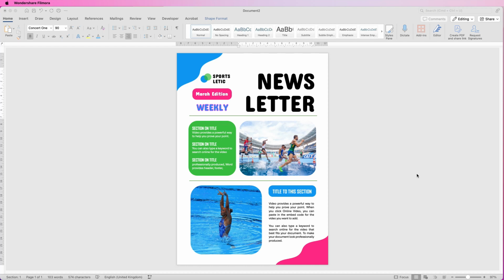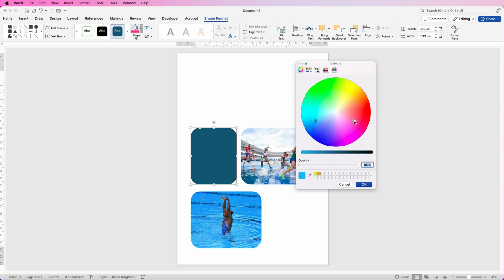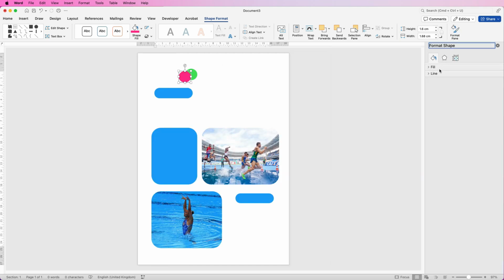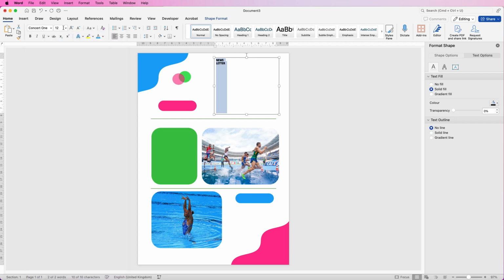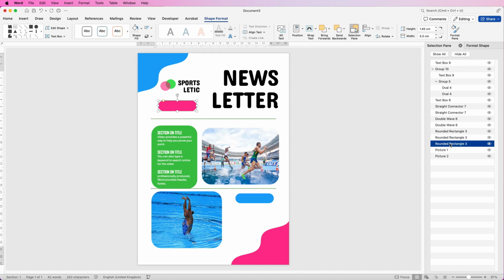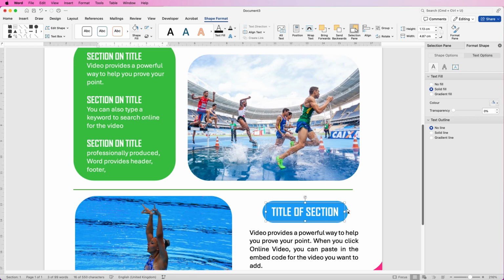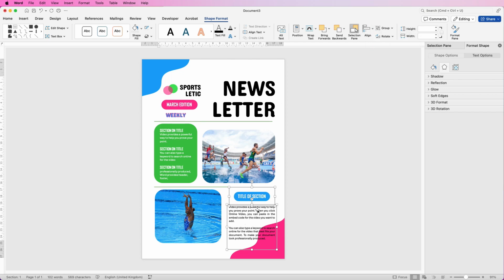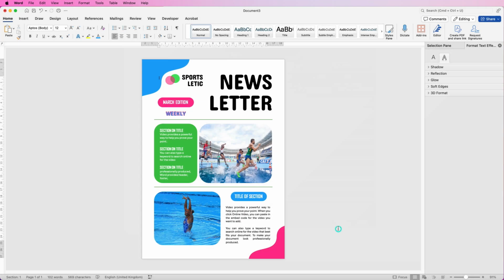How to make a Stunning Newsletter in Microsoft Word Step by Step guide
Want to design a professional and eye-catching newsletter without expensive software? In this tutorial, we’ll show you how to create a beautiful, well-structured newsletter in Microsoft Word from scratch! Whether it’s for your business, school, or personal project, this step-by-step guide will help you craft a polished and engaging newsletter in no time.

🔥 What You'll Learn:
✅ How to set up a newsletter layout in Microsoft Word
✅ Using text boxes for titles an section text
✅ Adding images, icons, and shapes to enhance your newsletter
✅ Choosing fonts and colors that make your content pop
✅ Formatting text and sections for easy readability
✅ How to save and distribute your newsletter as a PDF